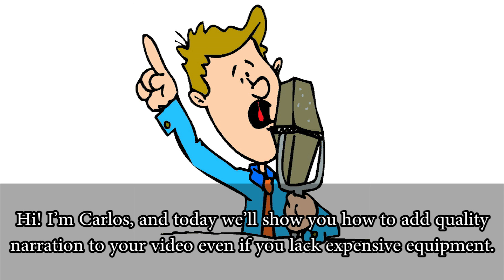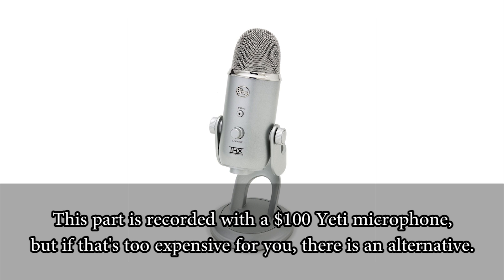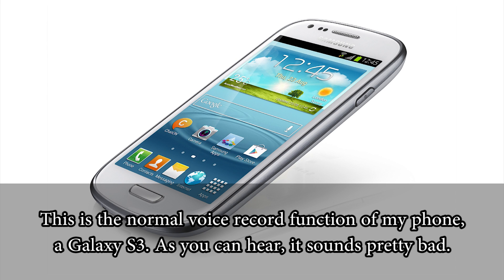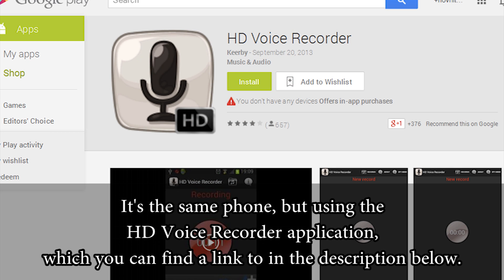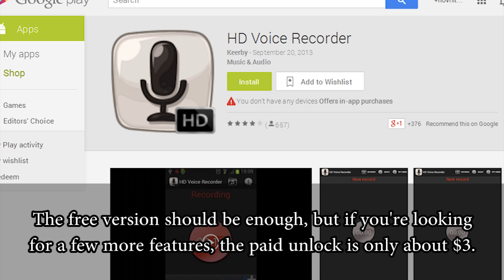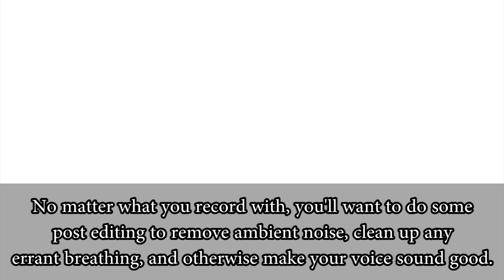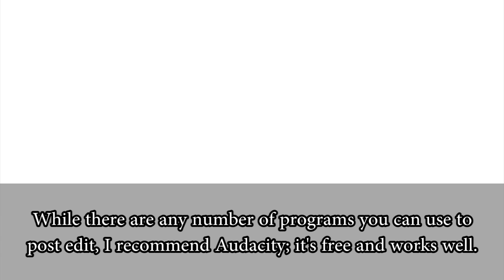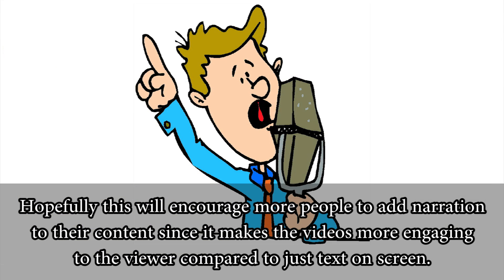Some voice recording equipment options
Another app in Itunes: (We haven't tried it ourselves yet)